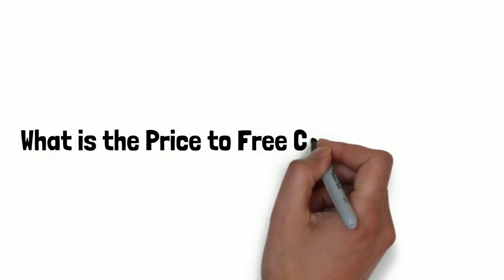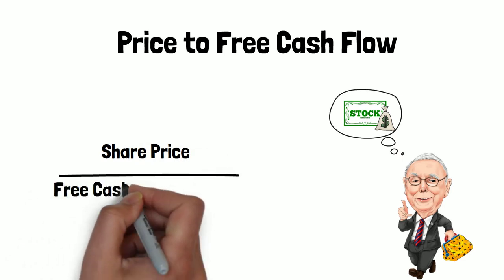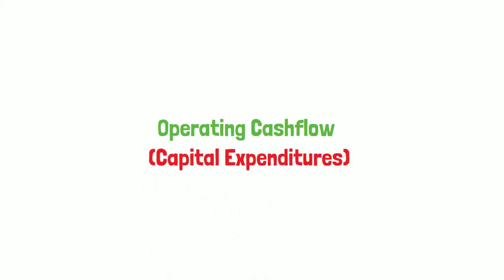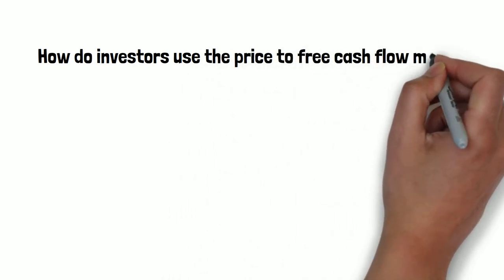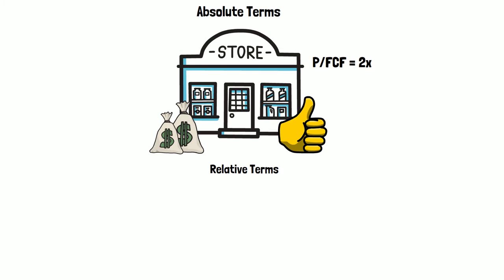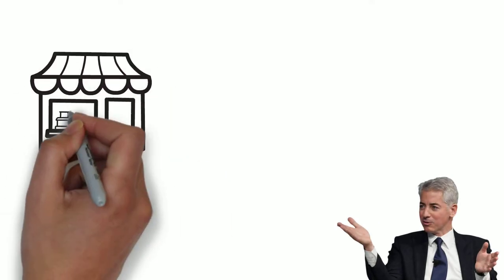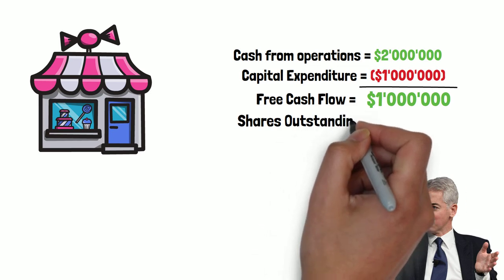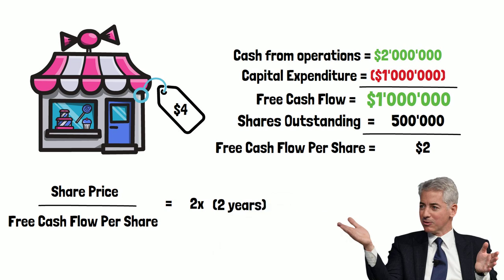Price to Free Cash Flow Explained (P/FCF Ratio) | Valuation Metrics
Price to Free Cash Flow is a valuation metric used by investors to determine how much they’re willing to pay for a company's stock compared to the free cash flow of that company.

Free cash flow is the amount of cash left over after a company has accounted for its cash outflows to support operations and maintain its capital assets.

It’s calculated by taking the company's share price and dividing it by the free cash flow per share.

Investors use the P/FCF multiple as a benchmark against other companies, industries or the market as a whole. It enables investors to determine whether one investment is cheap or expensive relative to the other.

The P/FCF alone is not enough to make an investment decision. It’s only one of the many metrics investors use to evaluate stocks.

Please give it a share if you learnt something new!